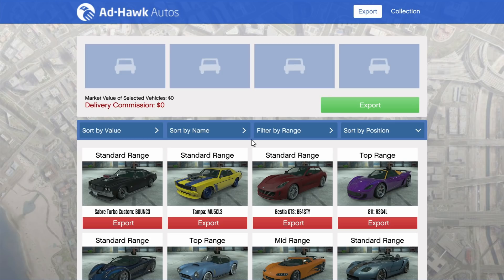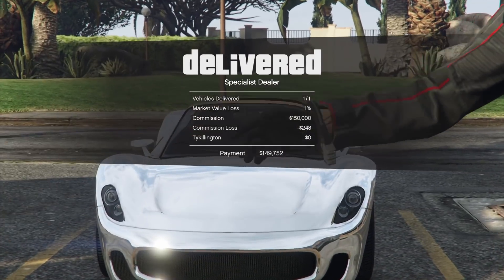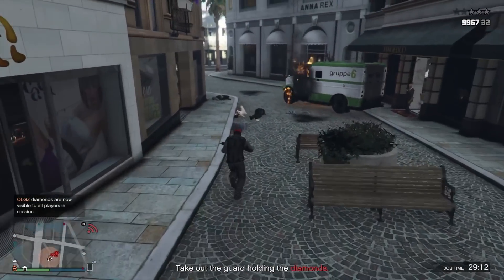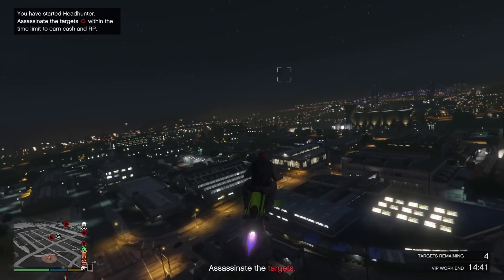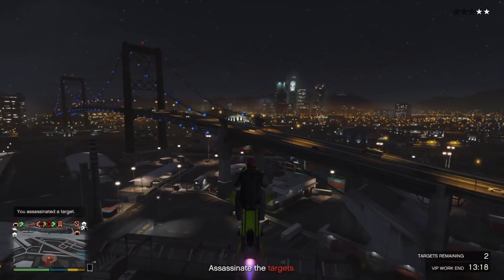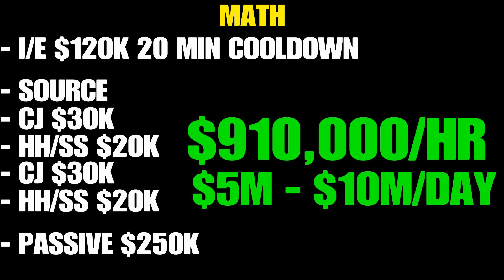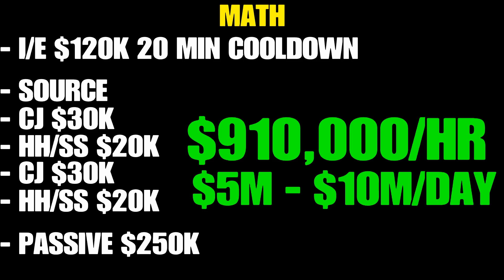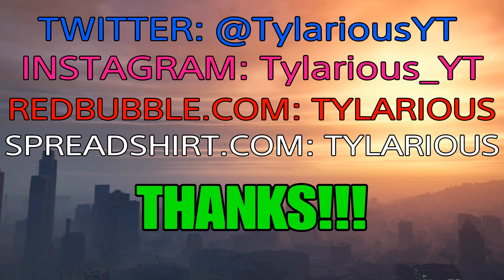GTA ONLINE - $10,000,000 PER DAY!!! 100% SOLO 100% LEGIT!!!